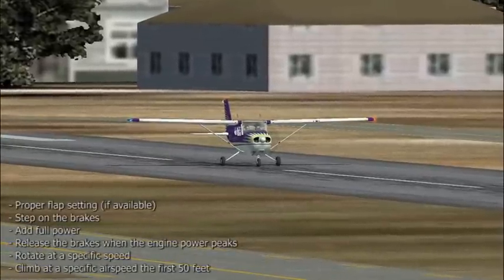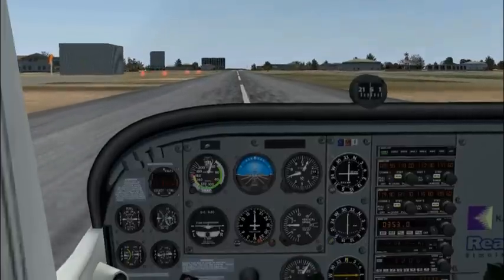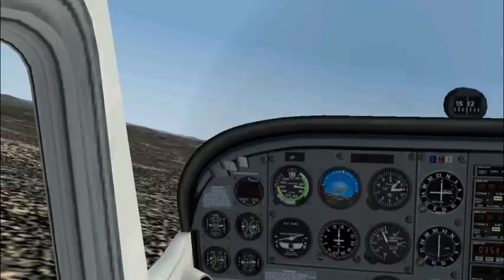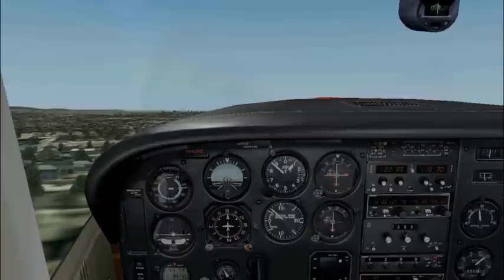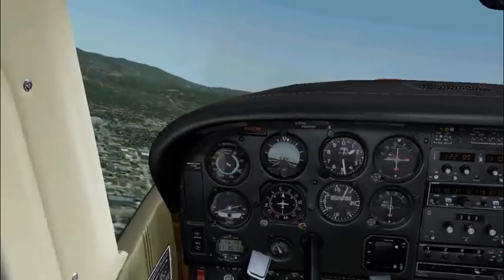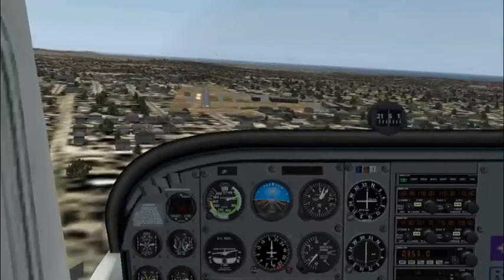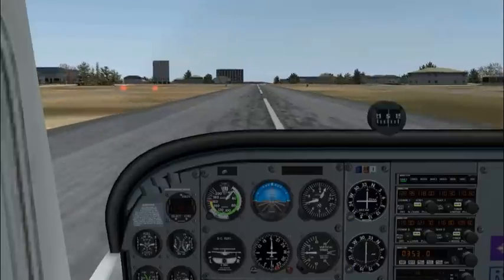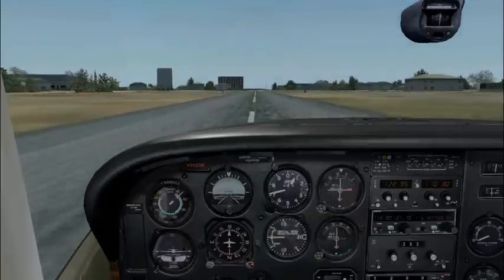Short Field Takeoff and Landing Tutorial (MSFS)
This tutorial is a demonstration of short field takeoffs and short field landings in a C-172 and C-182. It is based on actual C-172 and C-182 short field takeoff and landing performances.

The short field takeoff and landing are a little more challenging than normal takeoffs and landings, because the airspeed has to be exact.  In addition the airspeeds are closer to stall speeds so the pilot has to be more alert then during normal takeoffs and landings.